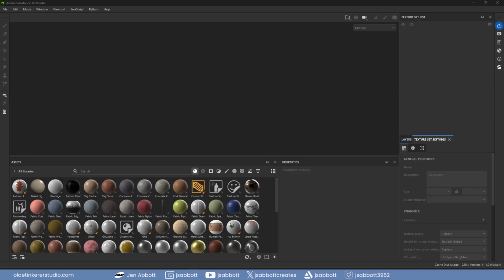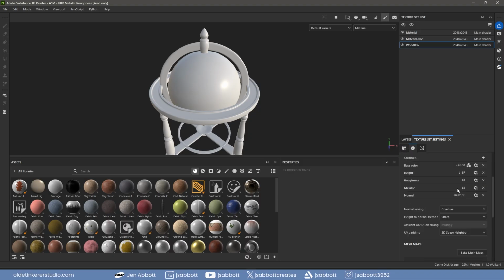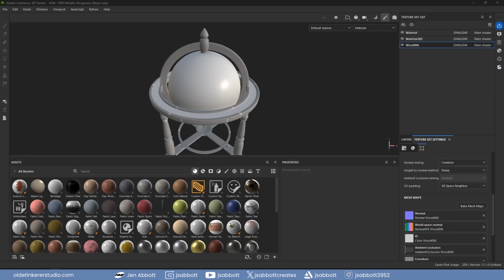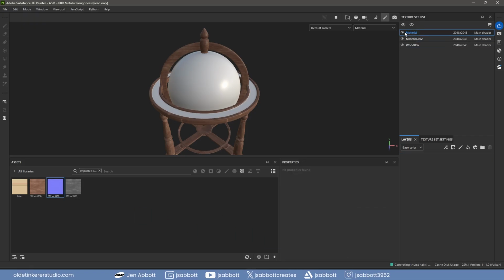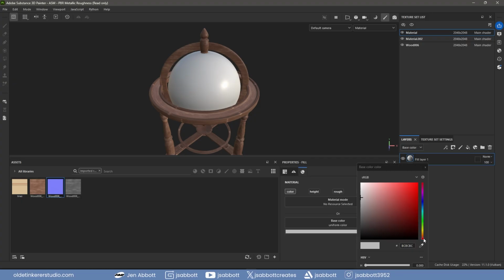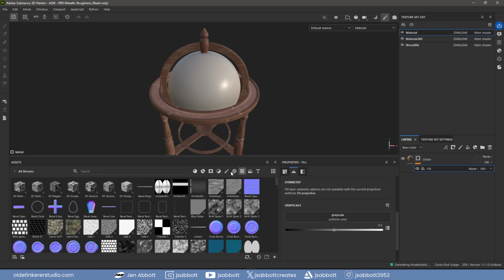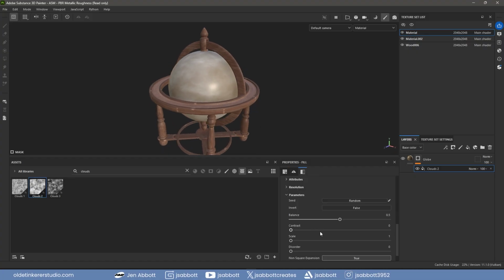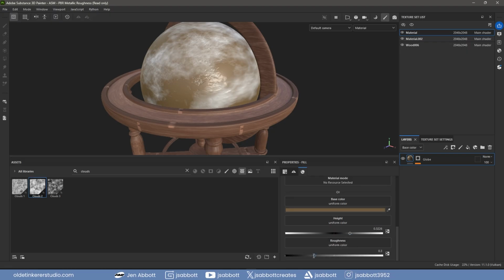Substance Painter Workflow for Globe Maps [Tutorial]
In this tutorial, we’ll walk through the process of creating a map for a globe in Substance Painter

Timeline:
00:00 Opening
00:03 Introduction
00:08 Globe Model
00:21 Importing Textures
01:01 Applying Textures
01:31 Creating Map
02:52 Conclusion

| Software Experience |
3DCoat Textura, Adobe After Effects, Adobe Audition, Adobe Illustrator, Adobe Premiere Pro, Adobe Photoshop, Affinity Designer, Affinity Photo, AutoDesk Maya, Blender, Davinci Fusion, Davinci Resolve, Substance Designer, Substance Painter, and Unreal Engine.

G – grab
E – extrude
S – Scale
R – Rotate
I - Inset
1 – Vertex Select
2 – Edge Select
3 – Face Select
Z - Modes